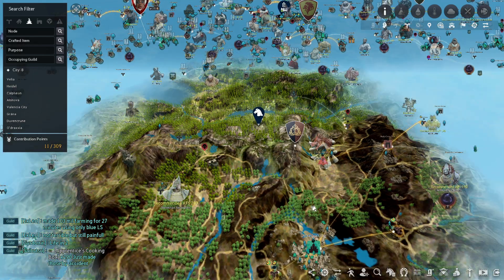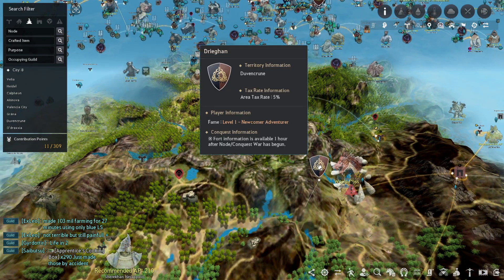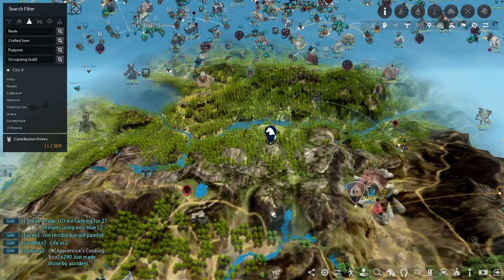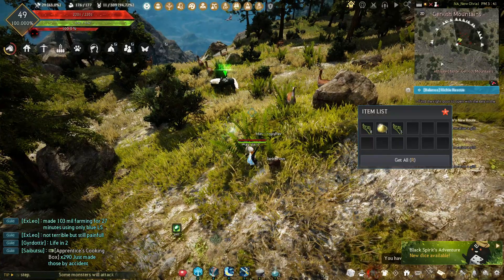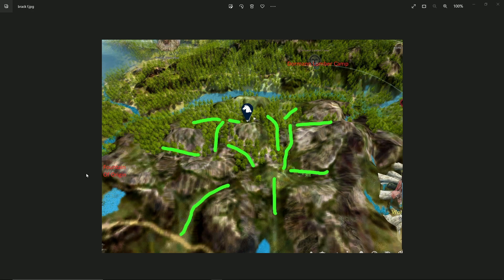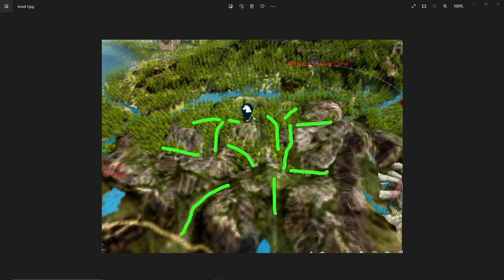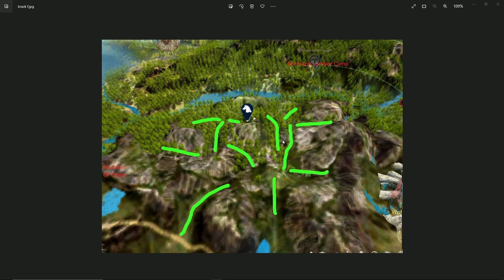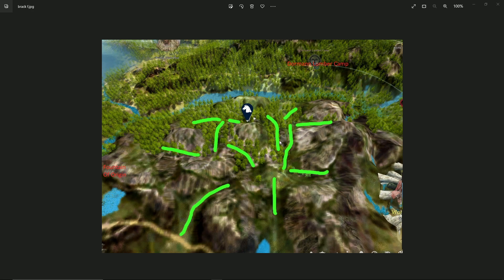Best Bracken Gathering Location - BDO: Black Desert Online